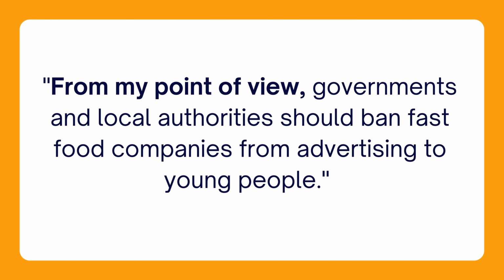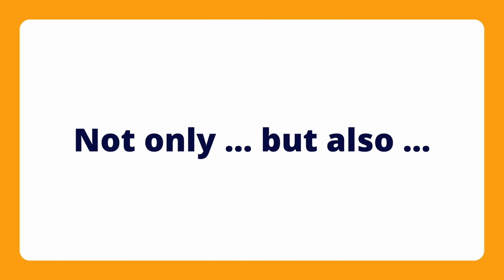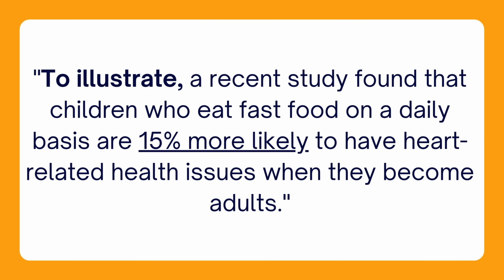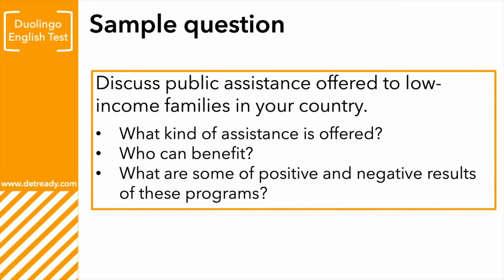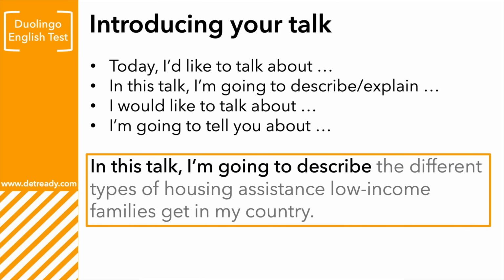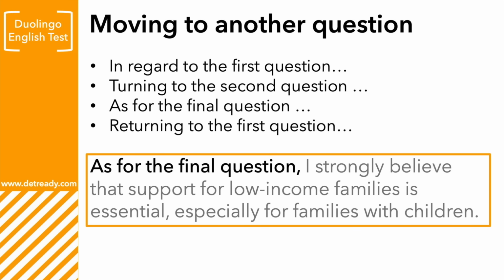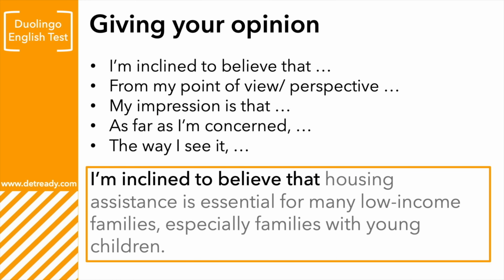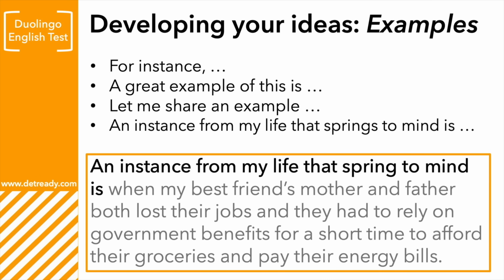Maximize Your Score on the Duolingo English Test with these Advanced Phrases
In this Duolingo English Test video, I talk about vocabulary you can use to boost your Duolingo English Test score / production subscore. You will learn 21 phrases for both the speaking and writing question types.

0:00 Lesson 1 Vocabulary for Duolingo Test Writing
5:42 Lesson 2 Vocabulary for Duolingo Test Speaking